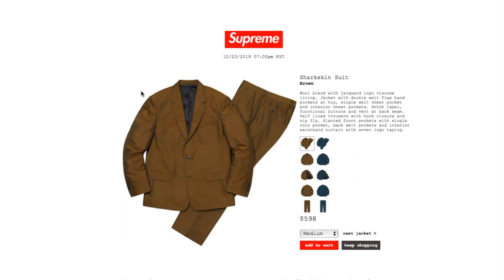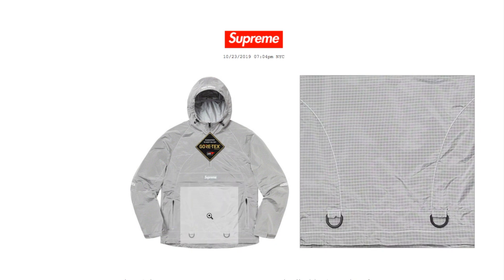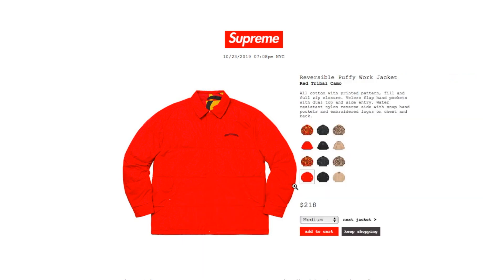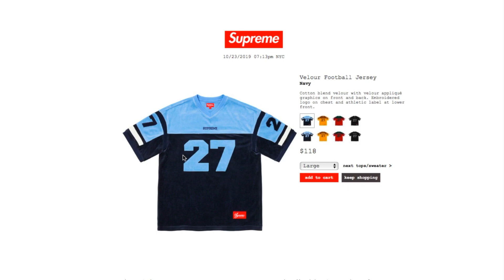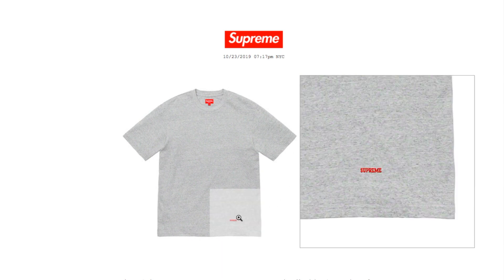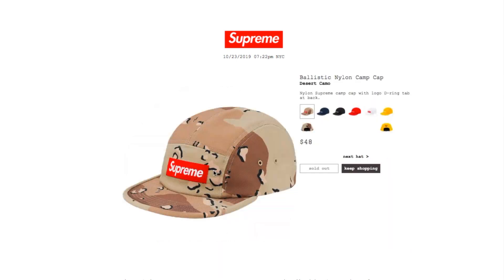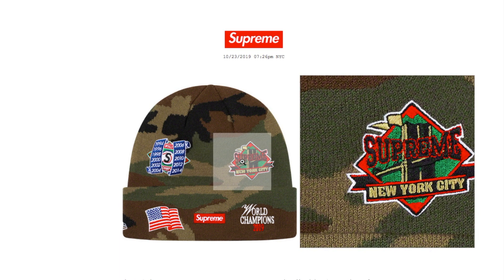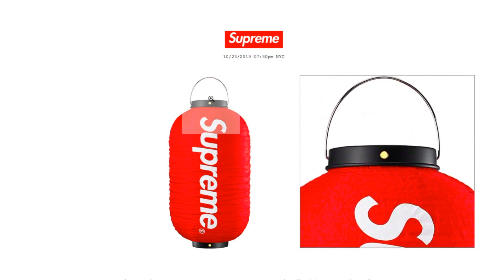ASMR Super Deep Low Voice Supreme FW19 Week #8 Full Droplist & Prices!